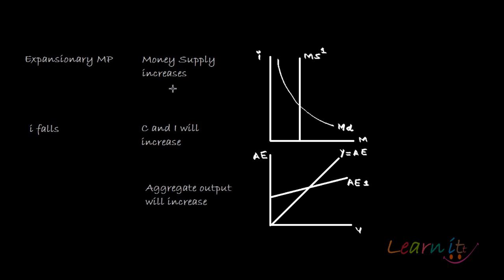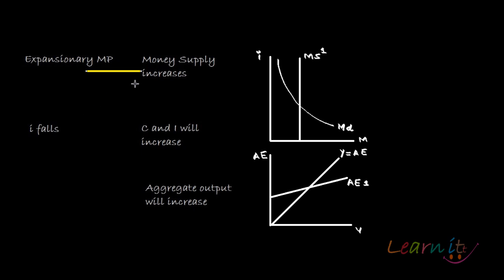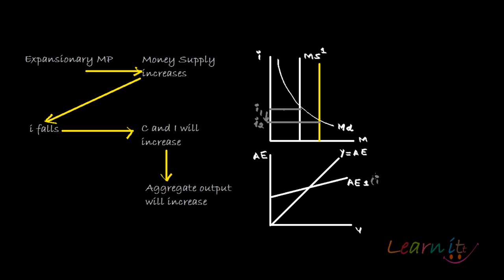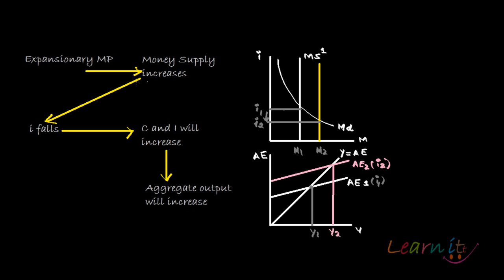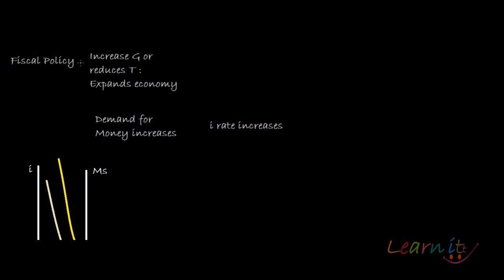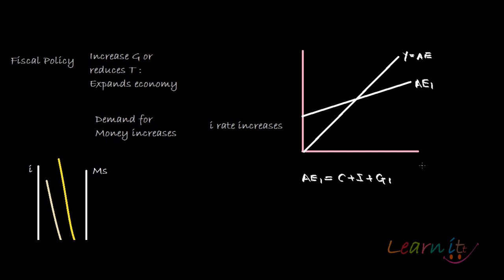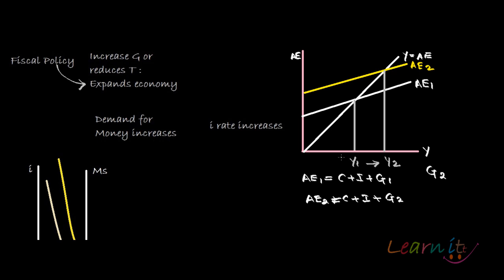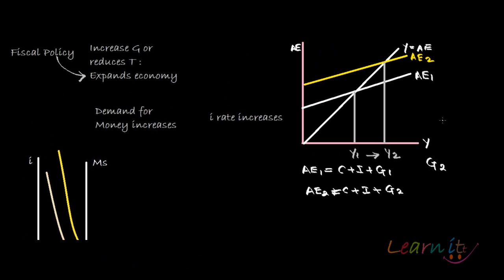Expansionary Monetary Policy and Expansionary Fiscal Policy Immidiate and Indirect effects